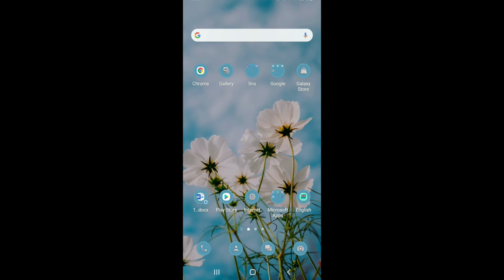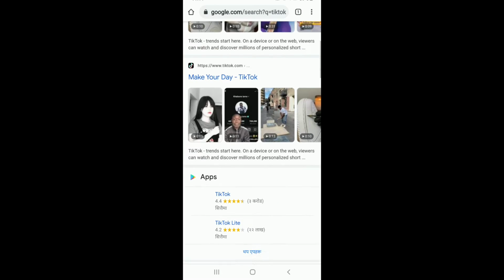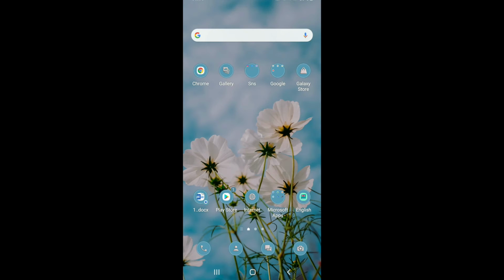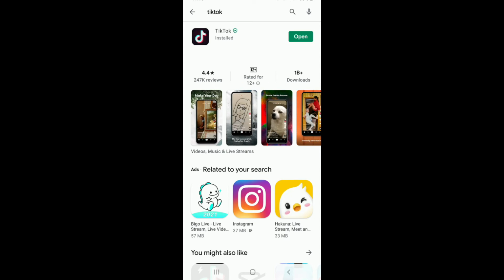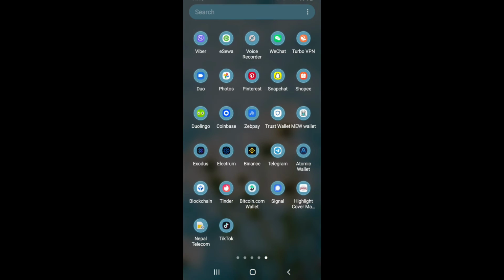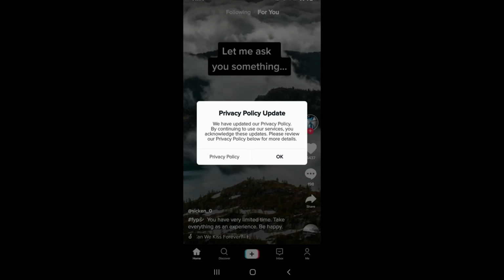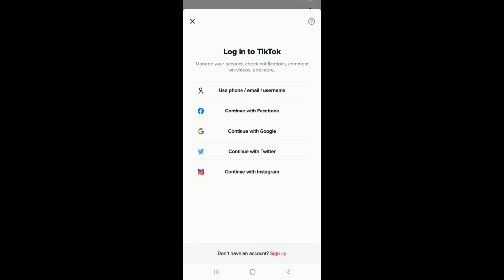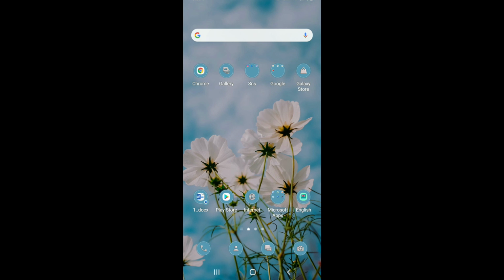How to Download TikTok App on iOS / Android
How to Download TikTok App on iOS | How to Download TikTok App on Android
In this video, I’ll be showing you how you can download the TikTok app on your smartphone.
So, to download the TikTok app on your smartphone, follow the steps mentioned below:
First thing first, to download the app, you can just go into the Play Store and download it from there, or you can go to the web browser and then search for TikTok.
After that, scroll down until you find the app section and tap on ‘TikTok.’ It’ll then forward you to the Play Store.
Following that, click on the ‘Install’ button and it’ll start downloading the application.
Once the application gets downloaded, click on the ‘open’ button to open it or you can also find it in your app library.
You can then be able to log in or sign up and use the application as per your will.
After following the texts mentioned, you’ll be able to download TikTok app on your smartphone.